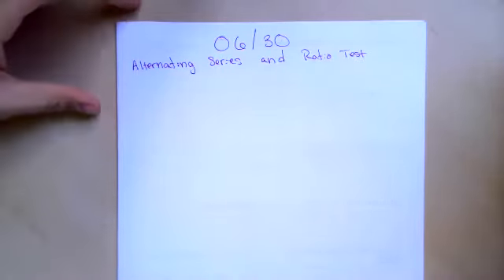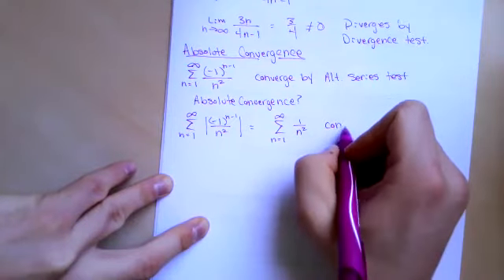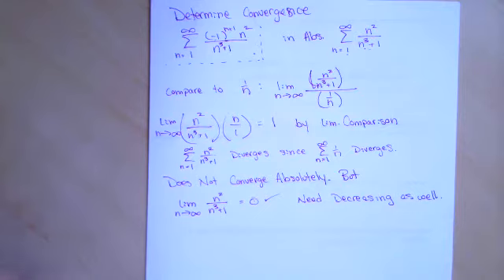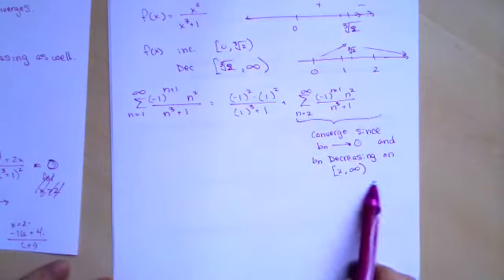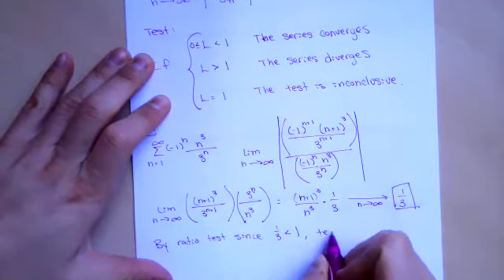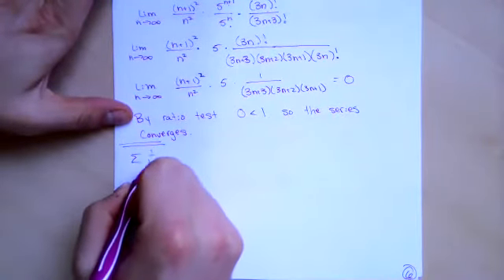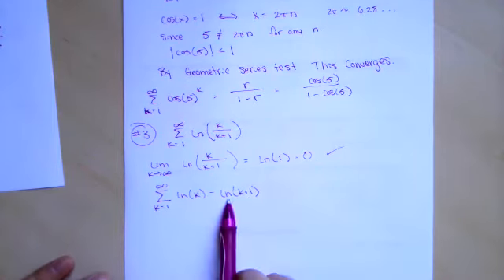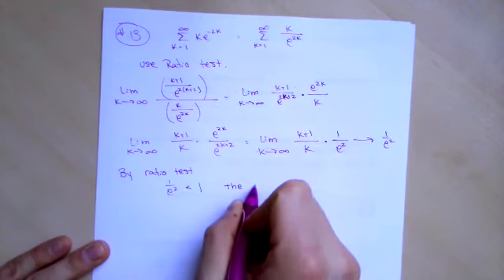06-30 8.4 Alternating Series and Ratio Test